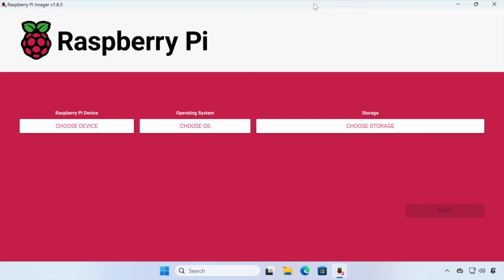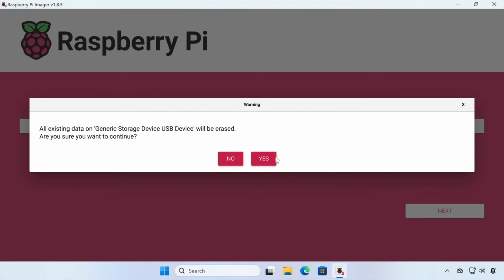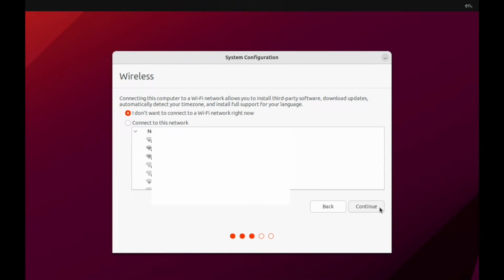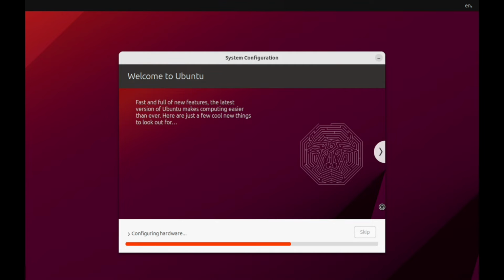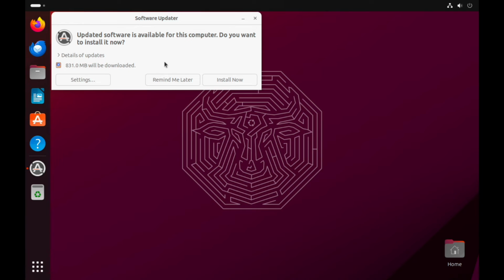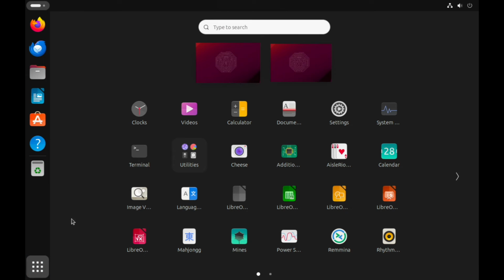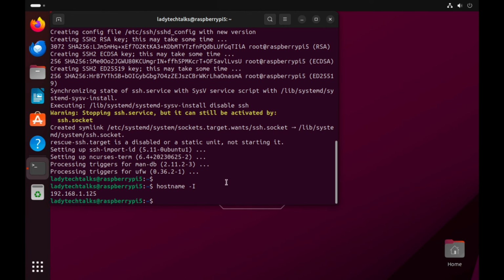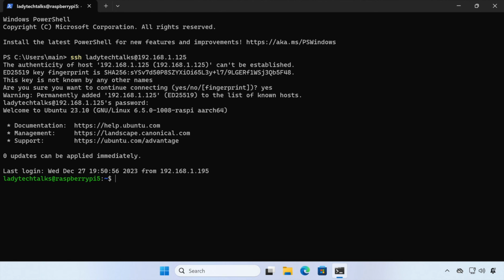Raspberry PI 5 Ubuntu Installation Guide - a complete tutorial on installing Ubuntu on your PI 5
In this video I will show you how to install Ubuntu Desktop on a Raspberry PI 5.

Ubuntu Desktop is a great alternative to using Raspberry PI OS on your Raspberry PI. If you are already an Ubuntu user you may find this a more comfortable and familiar environment - or you may just be curious about running alternative operating systems on your Raspberry PI.

I will cover how to prepare the SD card and how to complete the installation of Ubuntu Desktop.

I will also demonstrate how to install the SSH server on the new Ubuntu installation and then how to connect to it from a Windows desktop on the same network.

If you prefer Raspberry PI OS or want a full setup and review of Raspberry PI 5 then please watch my video on this